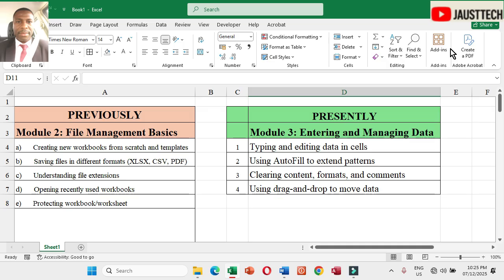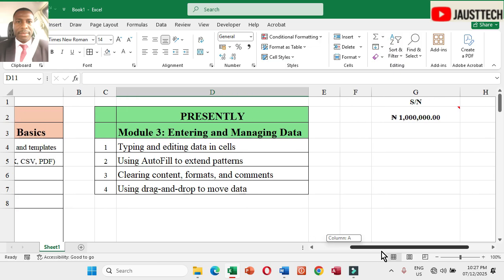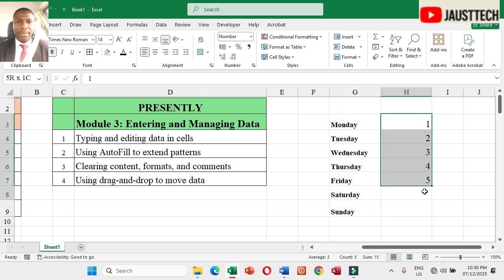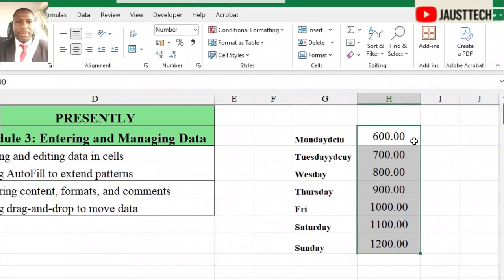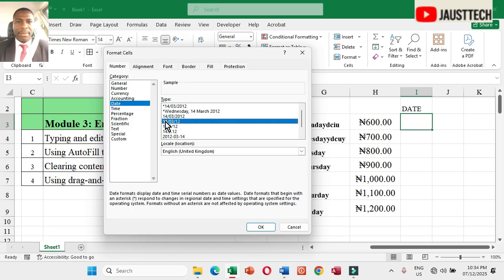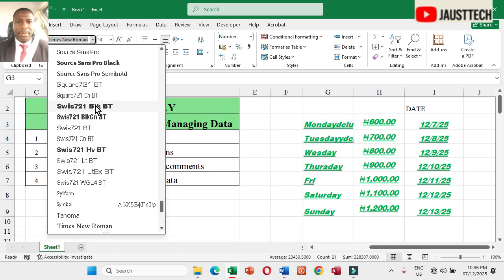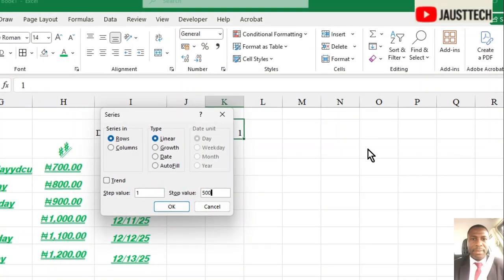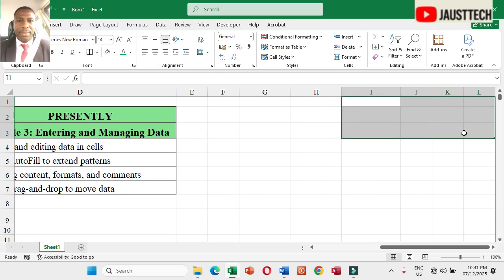Module 3 Entering and Managing Data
This video shows how to enter and manage data in Excel. You’ll learn how to type and edit information, fill series quickly, move around the sheet easily, and correct mistakes. It also covers organising rows and columns, working with numbers and dates, and keeping your spreadsheet tidy and easy to use. @jausttech @davidguetta